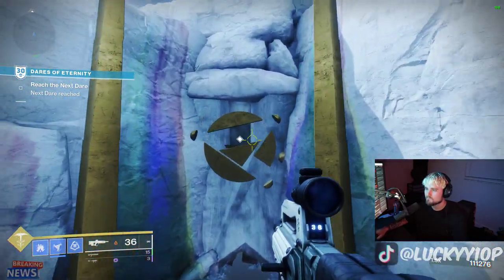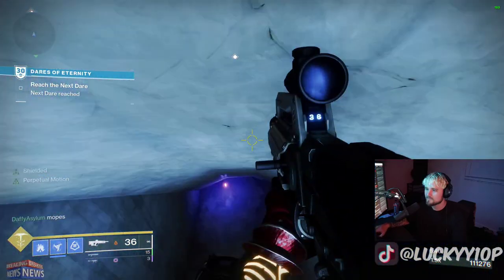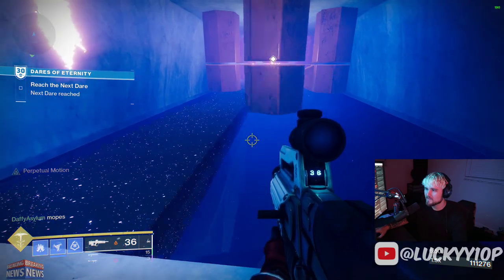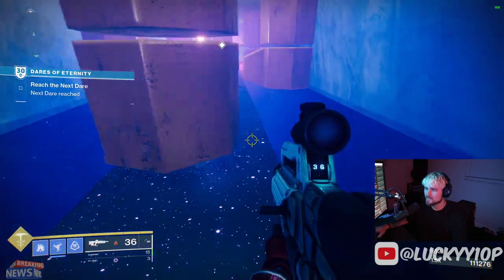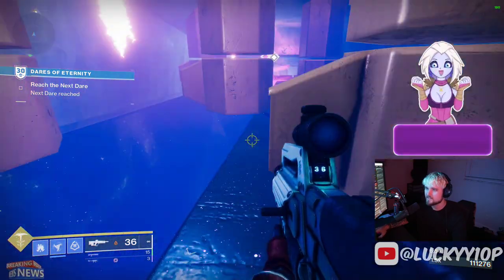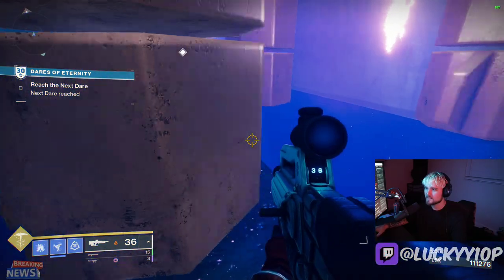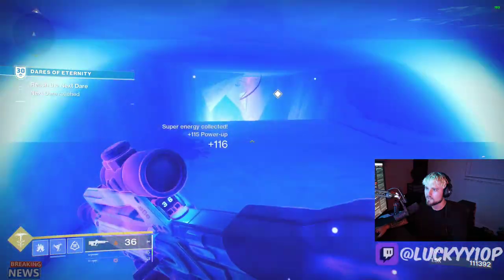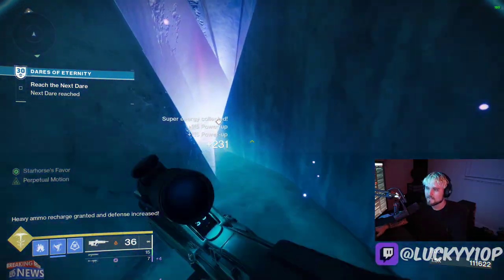How To Win Horse's Favor Every Time!